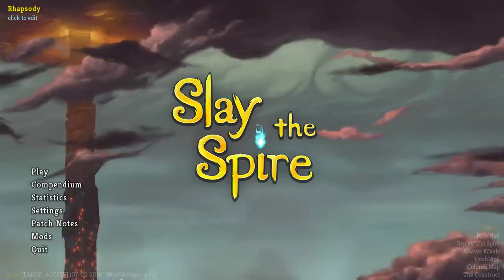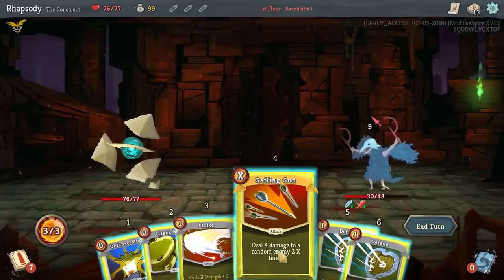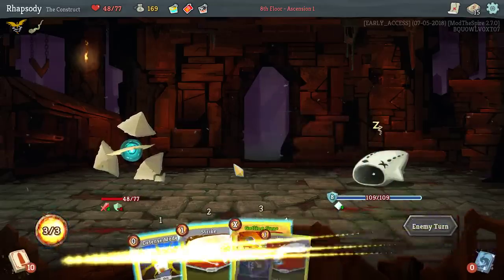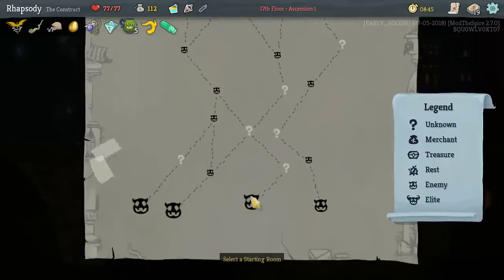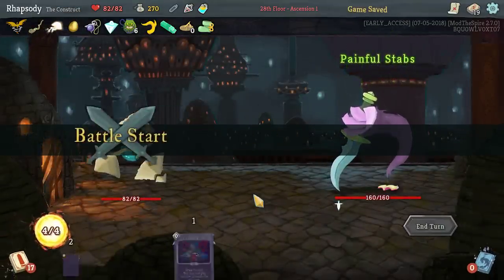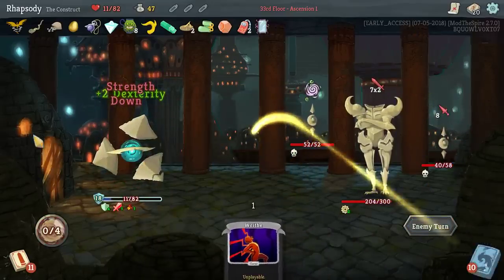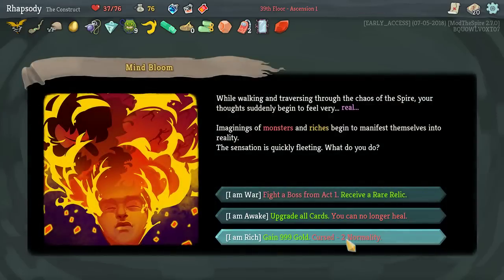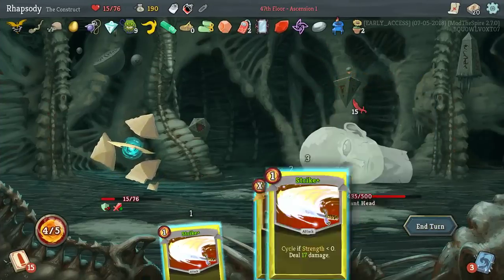Let's Play Slay the Spire Modded: Ozymandias - Episode 24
Slay the Spire is a deckbuilding roguelike with turn-based combat where the goal is titular. Slay the Spire. Developed by Mega Crit Games and currently featuring the characters Ironclad, Silent, and the recently added Defect (and their respective decks), the game is in currently in early access and can be bought from Steam

PLEASE NOTE: The video shown is from the early access stages of the game and as a result is not necessarily reflective of the final product.